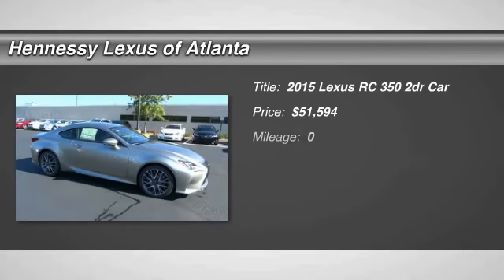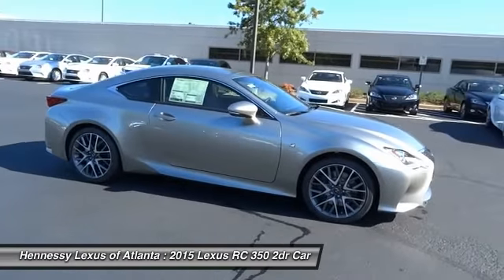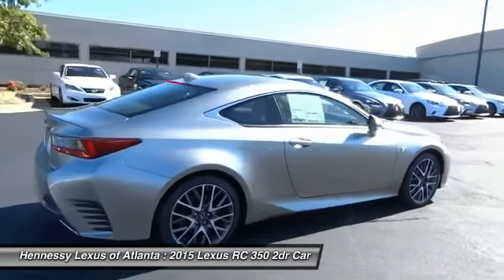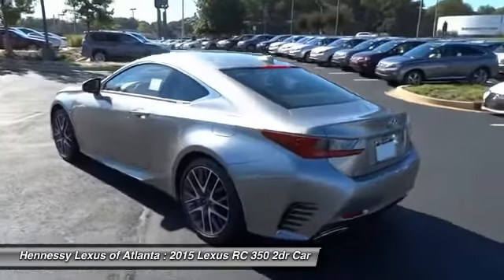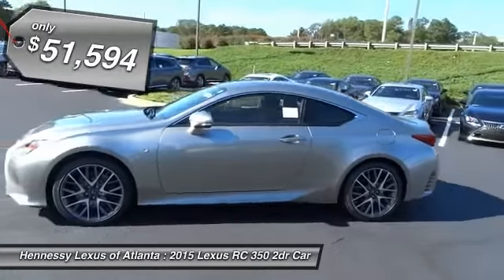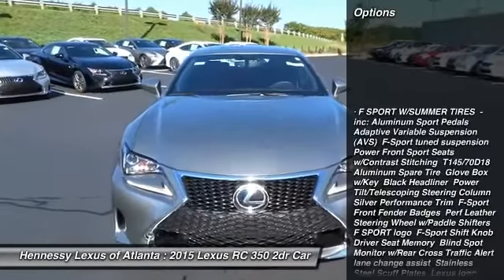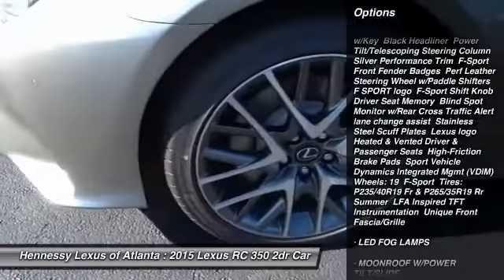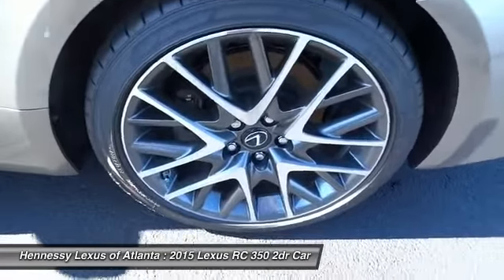2015 Lexus RC 350 2153185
2015 LEXUS RC 350 Atlanta, GA
Stock# 2153185

You'll love this 2015 Lexus RC 350. This is a car you'll want to take home. With 0 miles, it features Automatic transmission and an exterior color of Atomic Silver. Call us and be the first to open the car door today!